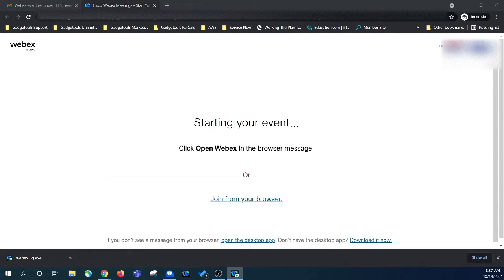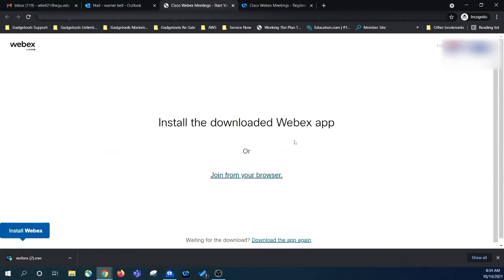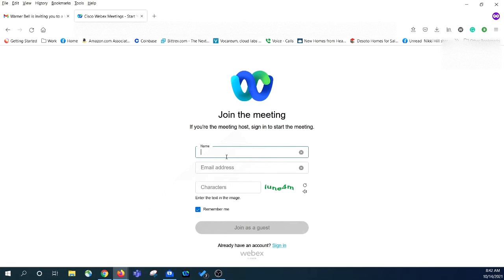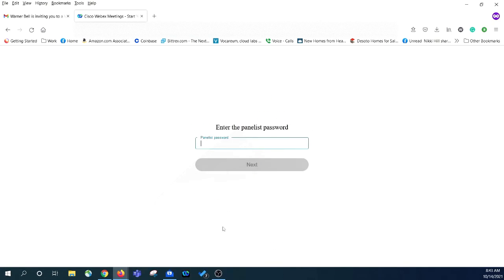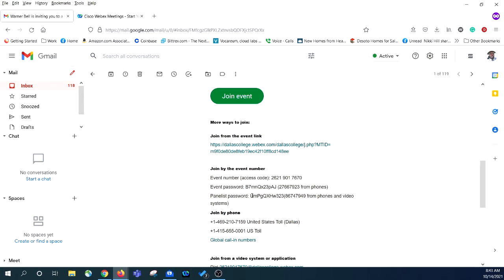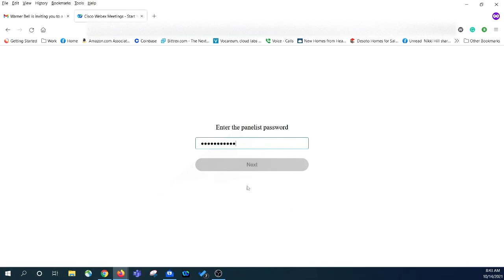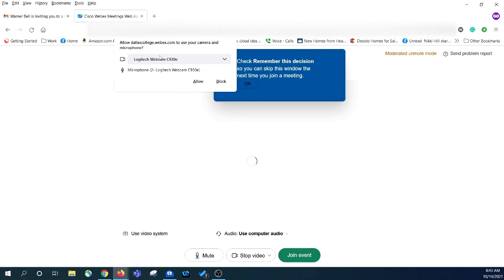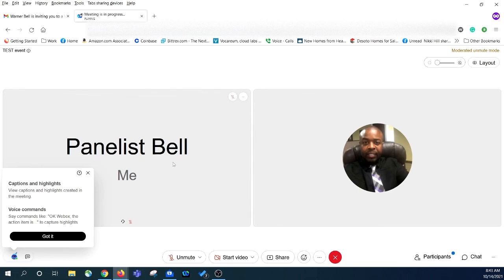Join WebEx Events as a Panelist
This Tutorial covers joining a WebEx Event as a Panelist.